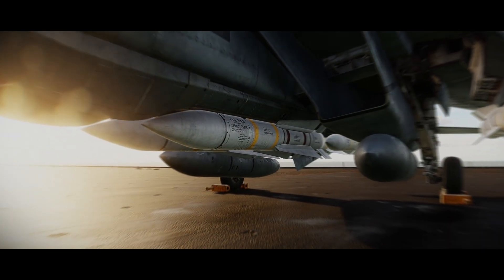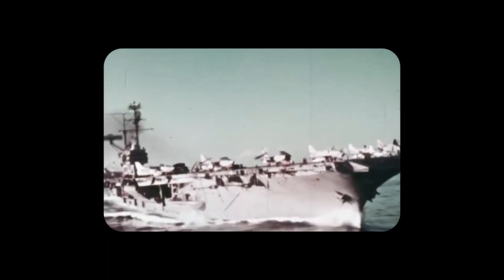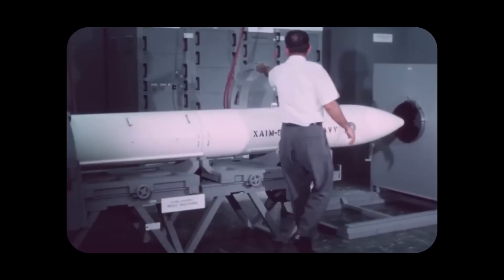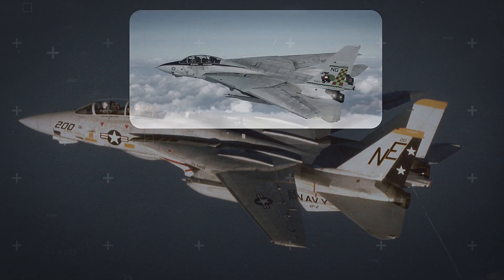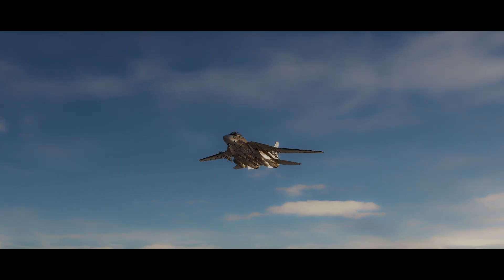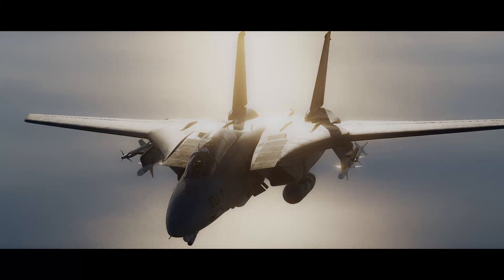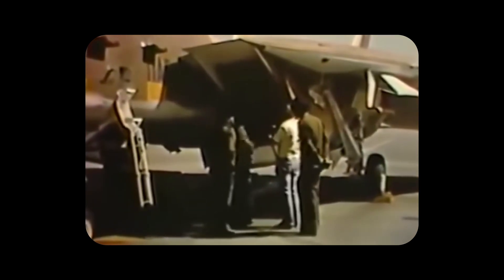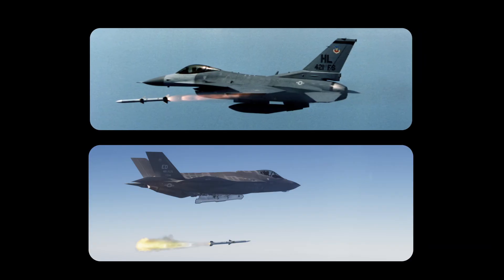F-14 Tomcat & AIM-54 Phoenix – The Ultimate Fleet Defence | Aviation Documentary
This documentary explores the history and development of the AIM-54 Phoenix missile, one of the most advanced long-range air-to-air weapons of the Cold War, and its exclusive launch platform, the iconic F-14 Tomcat.

During the Cold War, U.S. Navy carrier groups faced growing threats from Soviet long-range bombers and cruise missiles. To protect the fleet, the Navy developed an advanced fleet air defense system—culminating in the powerful combination of the AIM-54 Phoenix and AN/AWG-9 radar.

After several failed projects and false starts, the Phoenix missile finally provided the Navy with a class-leading interceptor capability, giving the Tomcat the ability to track multiple targets and engage enemies at unprecedented ranges.

In this video, we’ll dive into the story of how the Phoenix missile was created, the challenges behind its development, and how it became a defining weapon of naval aviation history.